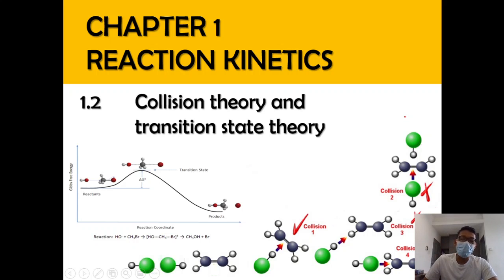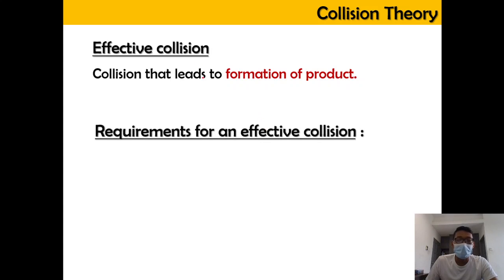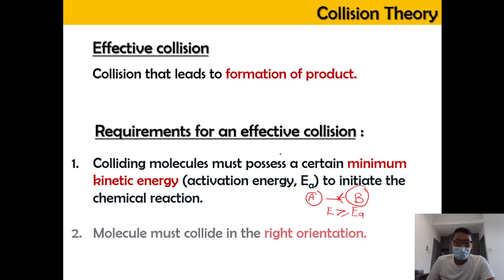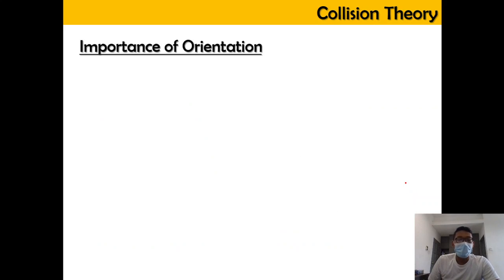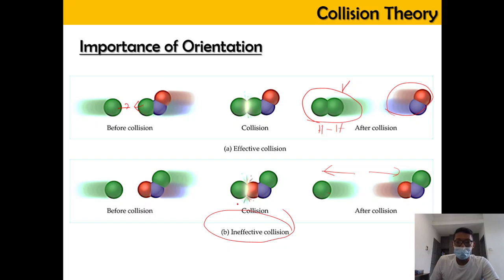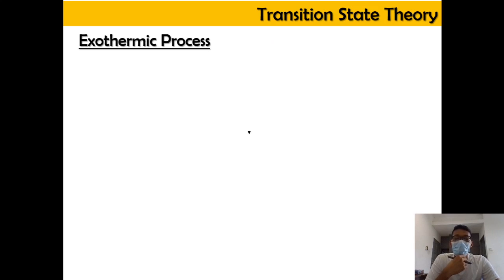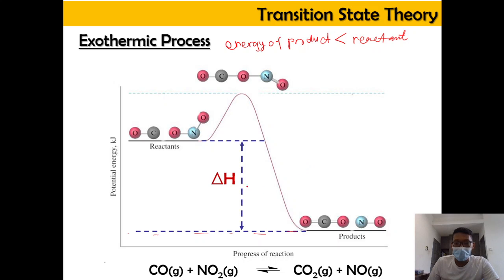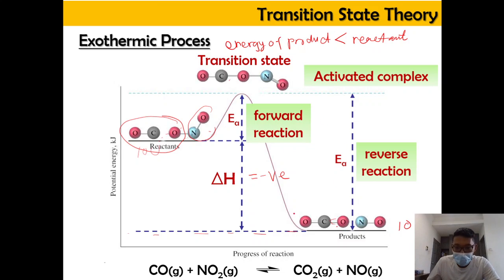SEM 2 - Matriculation Chemistry 1.2 Collision & Transition State Theory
0:00 - Introduction & Overview
0:28 - Collision Theory
1:00 - Effective Collision
2:00 - Activation Energy
2:25 - Correct Orientation
3:35 - Transition State Theory & Activated Complex
6:00 - Exothermic Process
8:02 - Example 1
9:42- Example 2